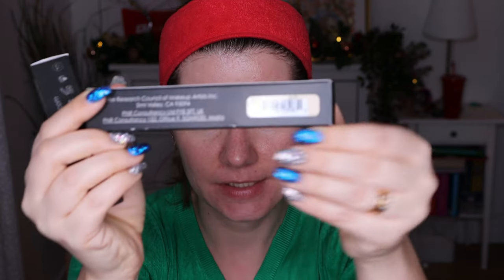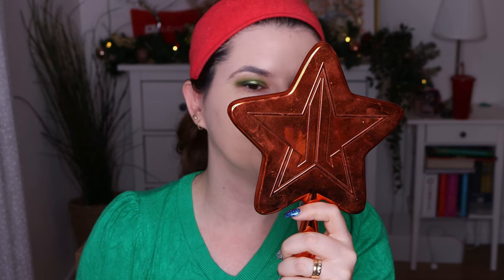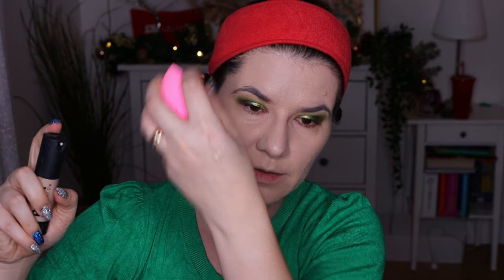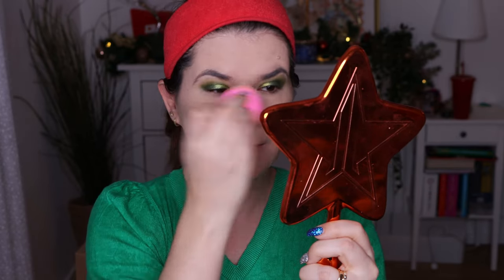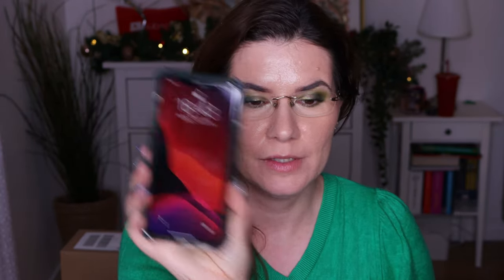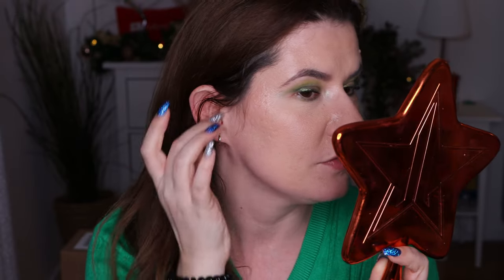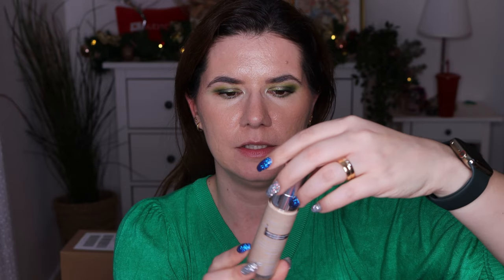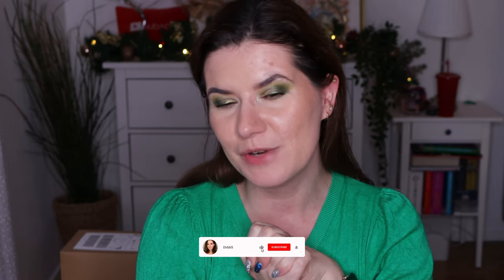12 h wear test of RCMA foundation and concealer on oily skin